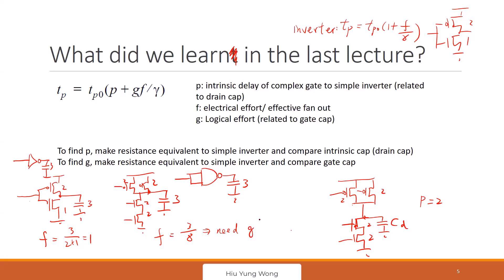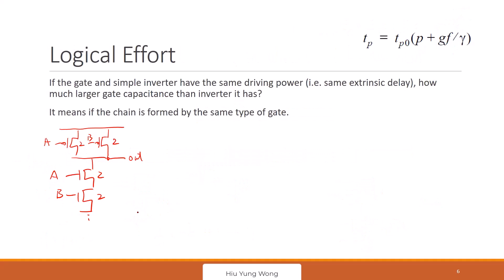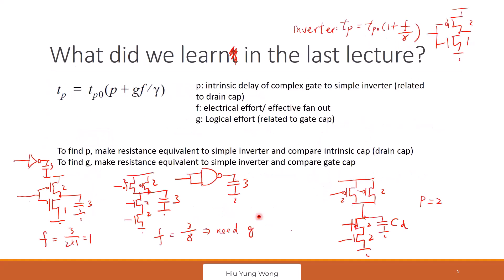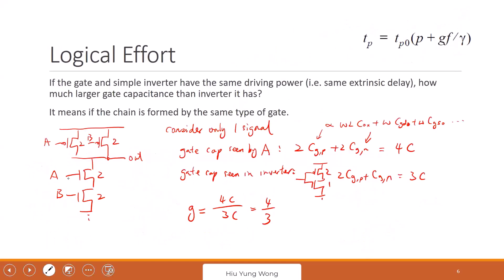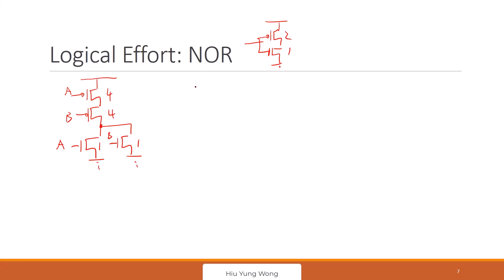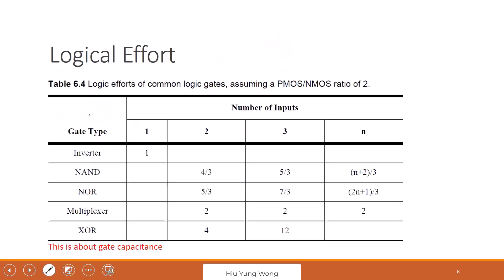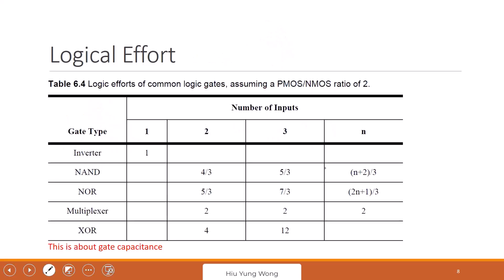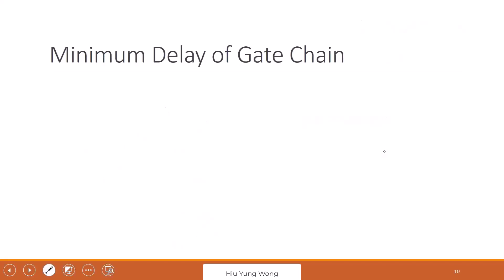L16-A Logical Effort and Fan out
How to find the logical effort in complex logic chains